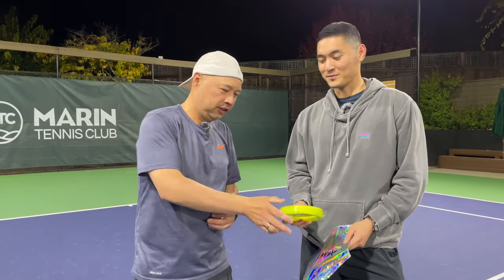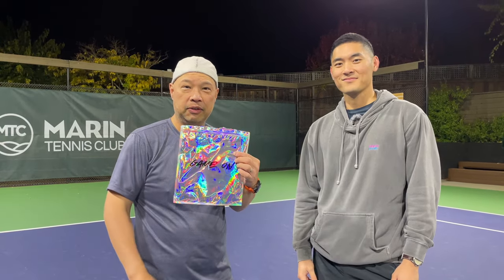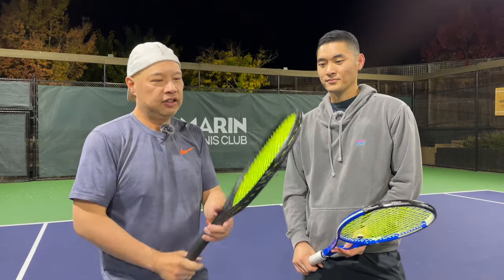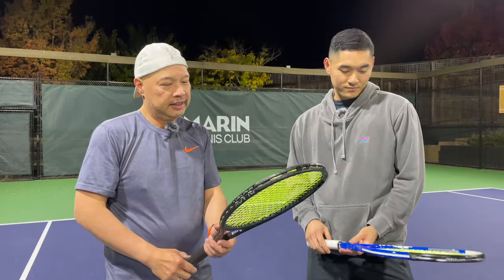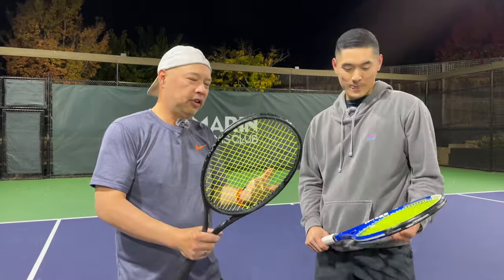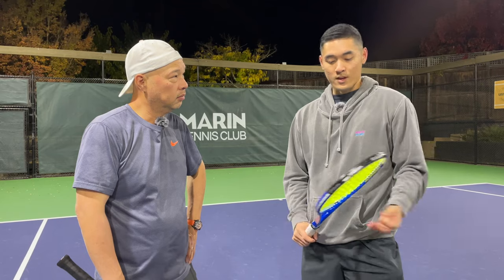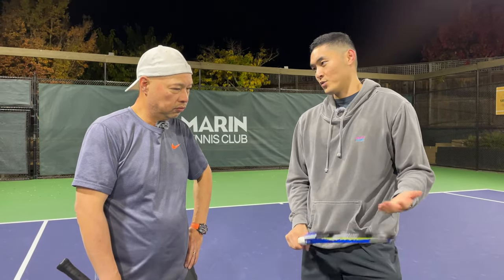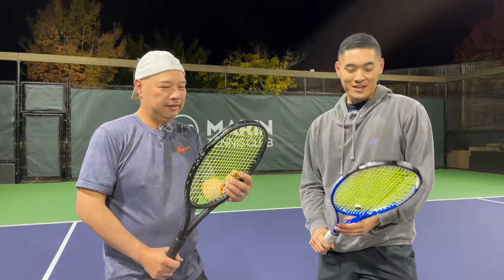A FIRM YET SOFT STRING WITH GREAT ENERGY TRANSFER TOROLINE CAVIAR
In this comprehensive string review, I dive deep into the Toroline Caviar string, a firm yet soft poly string that offers great energy transfer on the tennis court. Join Coach Jerod and I showcase its on-court performance, compare it to other popular strings, and give my final recommendation. Whether you're looking for a spin-friendly string or one that offers excellent control and feel, the Toroline Caviar is worth considering. Don't miss out on this in-depth review!

Thank you Coach Jerod as always.

You can follow Toroline on IG @toroline

You can follow Play Your Court on Ig @playyourcourt

-- Channel Support ---